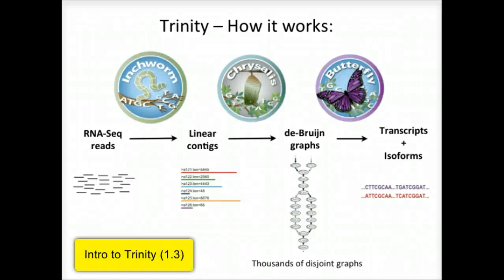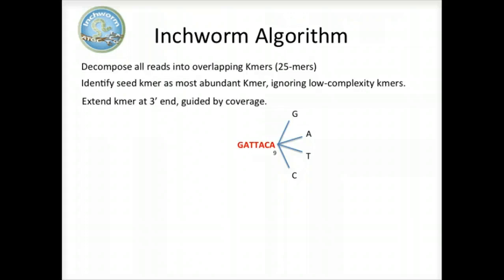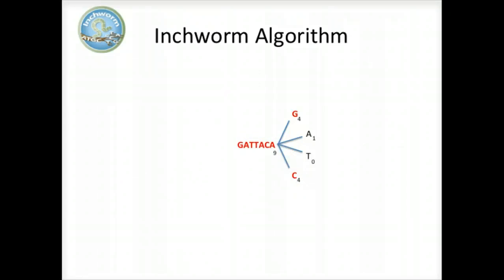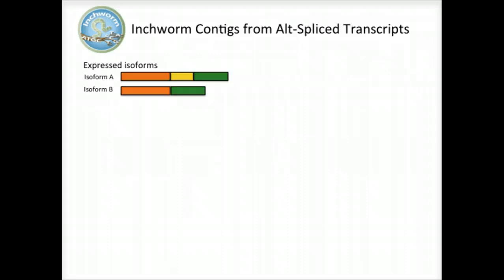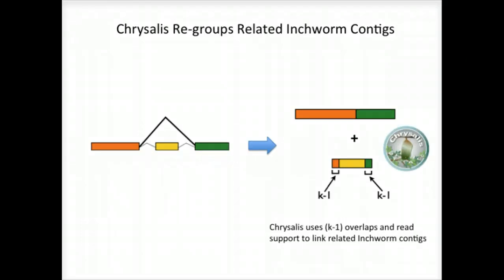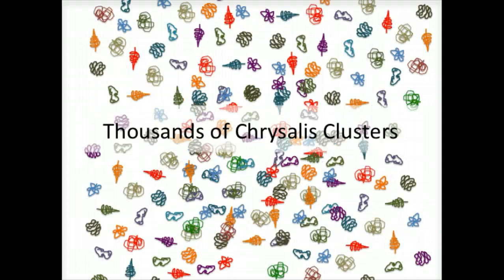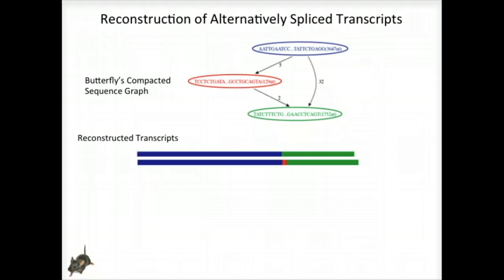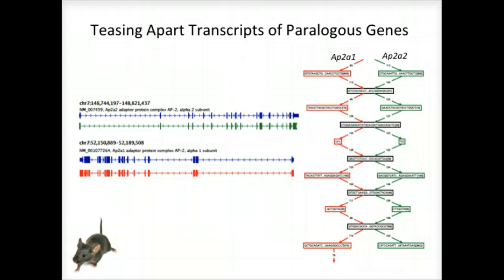BroadE: Trinity - How it works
Trinity, developed at the Broad Institute, represents a novel method for the efficient and robust de novo reconstruction of transcriptomes from RNA-Seq data. Trinity combines three independent software modules: Inchworm, Chrysalis, and Butterfly, applied sequentially to process large volumes of RNA-Seq reads. Trinity partitions the sequence data into many individual de Bruijn graphs, each representing the transcriptional complexity at at a given gene or locus, and then processes each graph independently to extract full-length splicing isoforms and to tease apart transcripts derived from paralogous genes.

The videos below describe how Trinity can be leveraged for transcriptome assembly, including an overview of the assembly algorithm, and running Trinity using strand-specific RNA-Seq data. Additional videos are in the works to provide a hands-on tutorial and guide users through downstream analyses such as identifying differentially expressed transcripts.